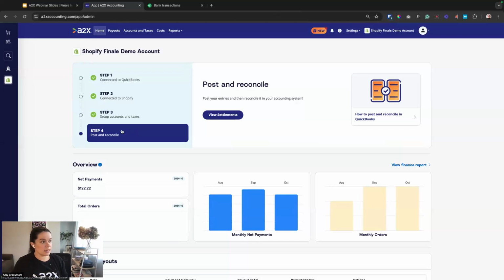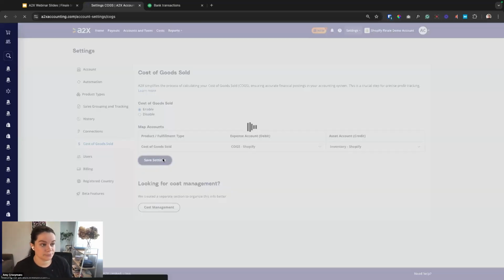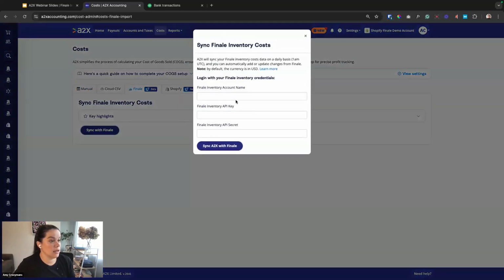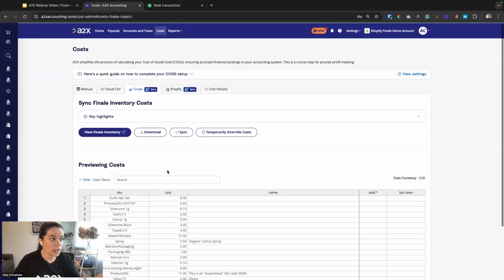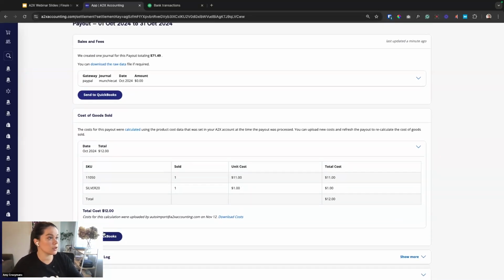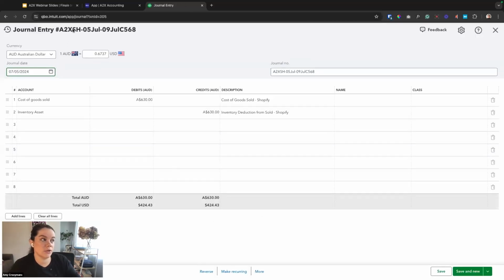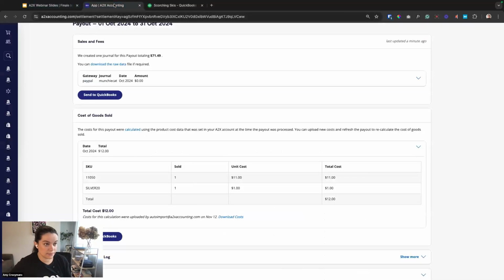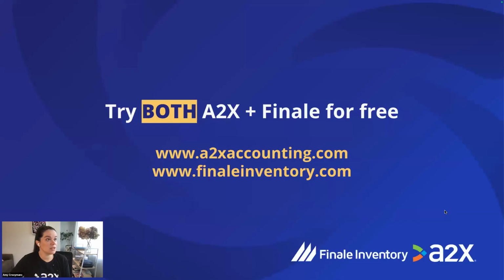Demo: A2X & Finale Inventory Integration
A2X offers an integration with Finale Inventory that enables automated COGS management. Watch this short demonstration to see how it works!